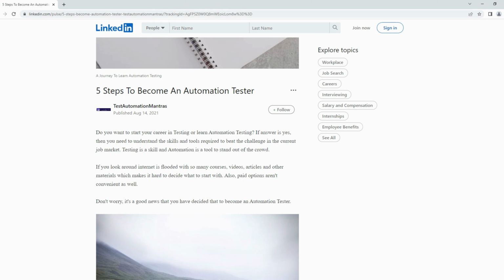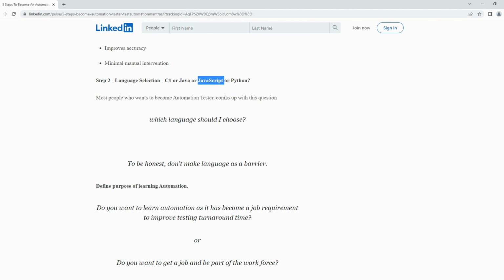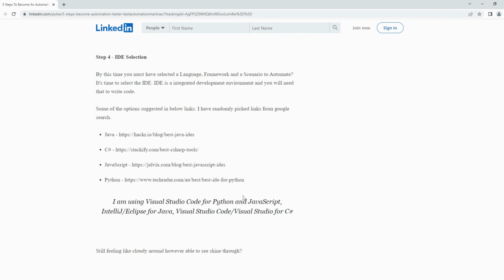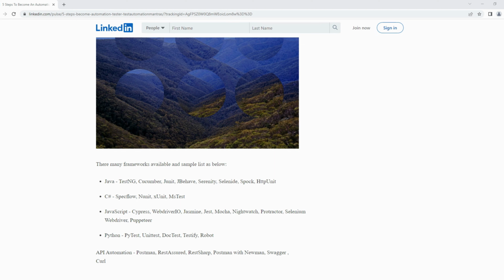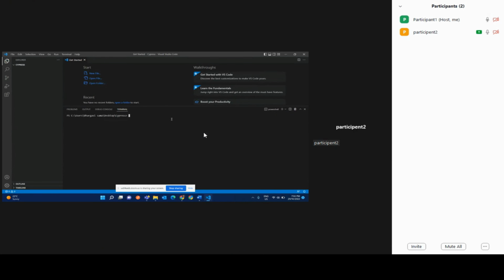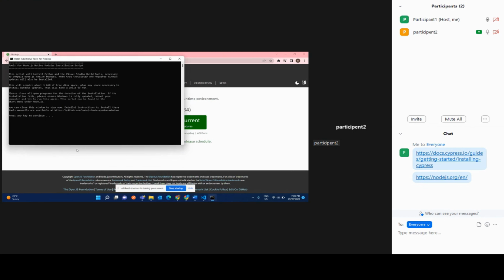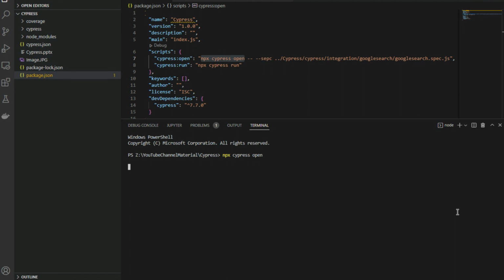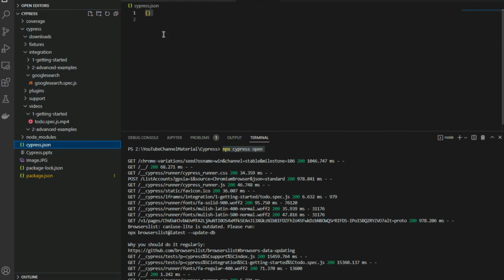Learn Cypress - End to End JavaScript Testing Framework - Part I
- Setup project
- Installation of Cypress Testing Framework
- How to Run Cypress Tests
- Components of Cypress